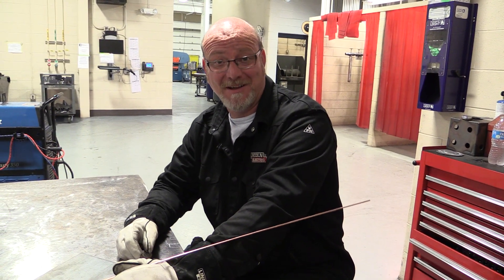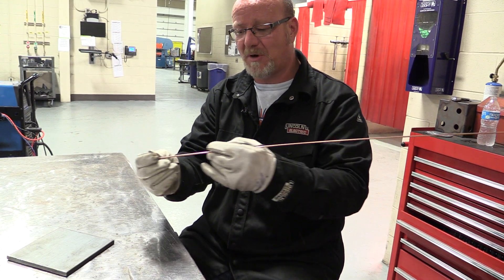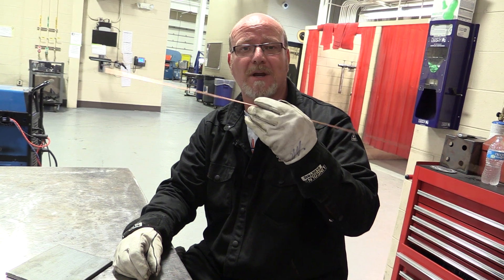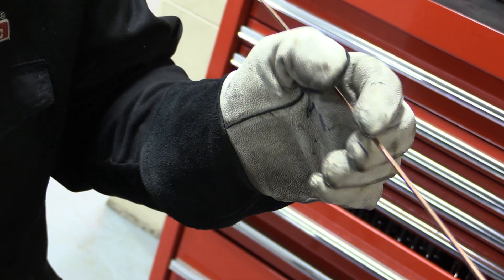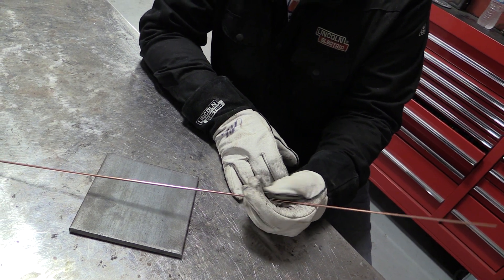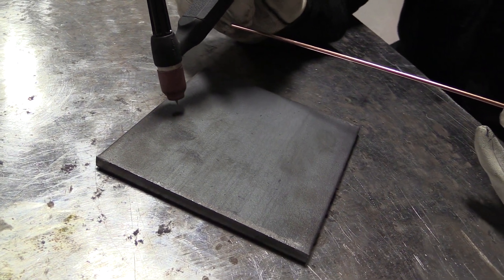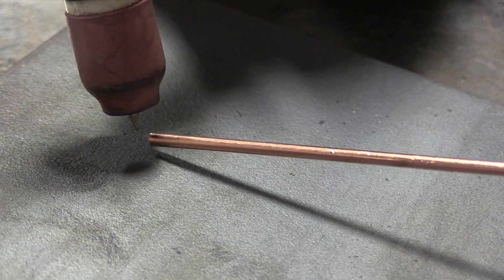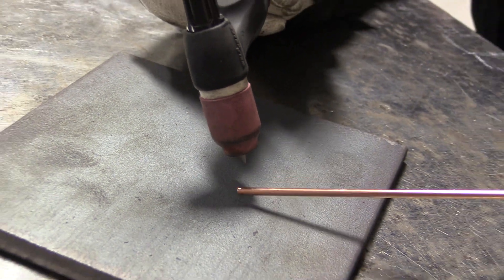TIG filler feeding fundamentals. Develop control feeding filler.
Establishing good TIG filler feeding techniques, Developing control and stability with filler metal